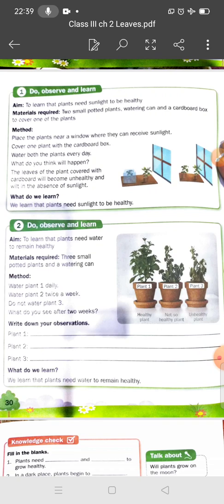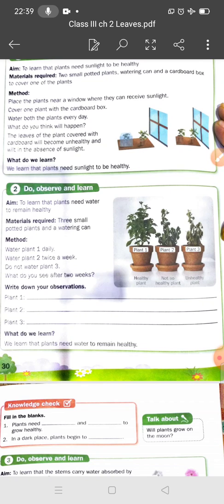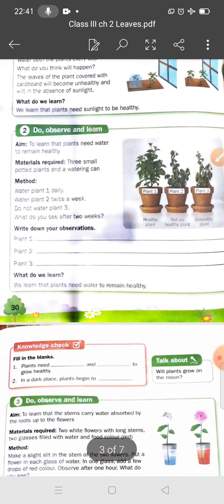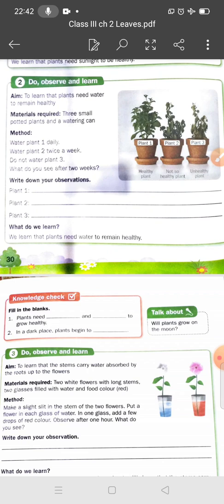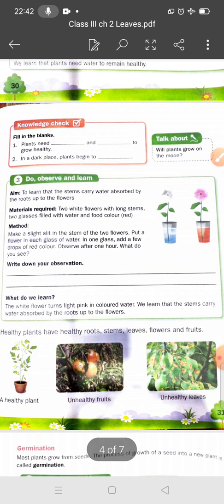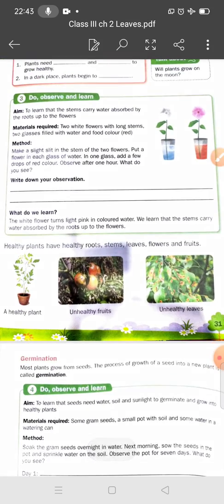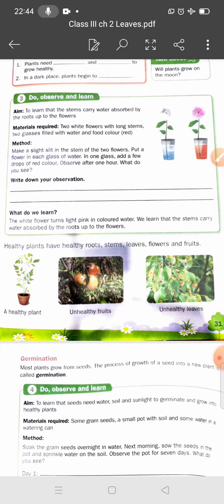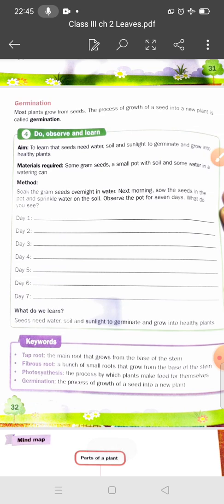Class III Ch 2 Parts of plant part 5